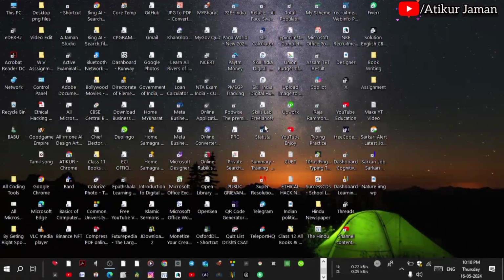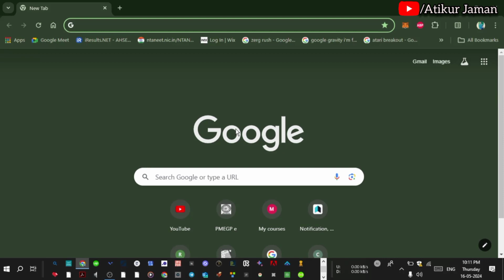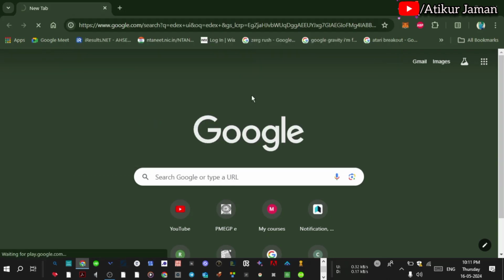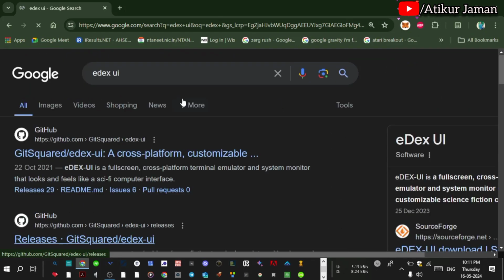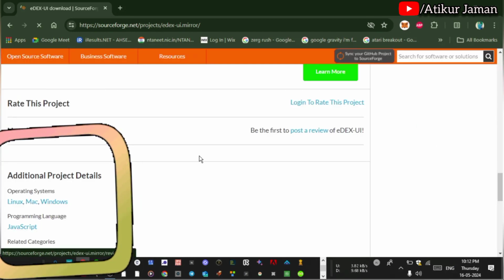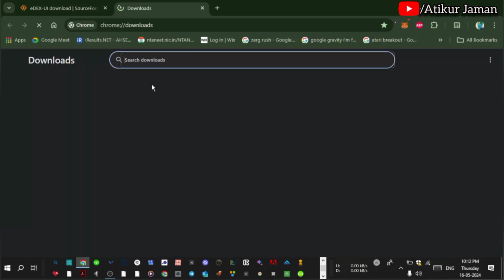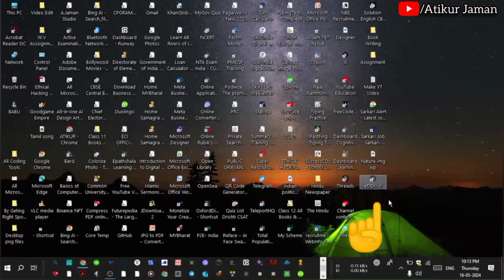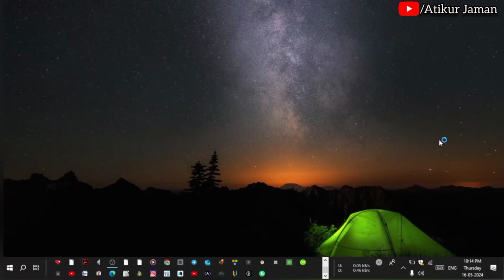How To Make Your PC Like a Hacker's PC || ENGLISH|| @AtikurJaman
Transform Your PC into a Hacker’s Command Center! 👨‍💻✨

Ever wondered how a hacker’s workspace looks? Dive into the world of cyberpunk aesthetics and high-tech interfaces with our step-by-step guide on customizing your PC to resemble a hacker’s command center. From dynamic wallpapers to futuristic UI elements, we’ll show you how to overhaul your desktop with a sleek, artificial hacker vibe.

What You’ll Learn:

How to install and configure Rainmeter for an interactive desktop experience.
Where to find and apply the coolest hacker-themed skins and visual elements.
Tips and tricks to tweak your system settings for an authentic hacker look.
Bonus: Security measures to keep your newly styled hacker PC safe and sound.
Whether you’re a coding pro or a tech enthusiast, this video will give you all the tools you need to create a workspace that not only looks like it’s straight out of a sci-fi movie but also inspires you to unleash your inner hacker. So, gear up for an epic transformation that’s sure to impress your friends and elevate your computing experience!